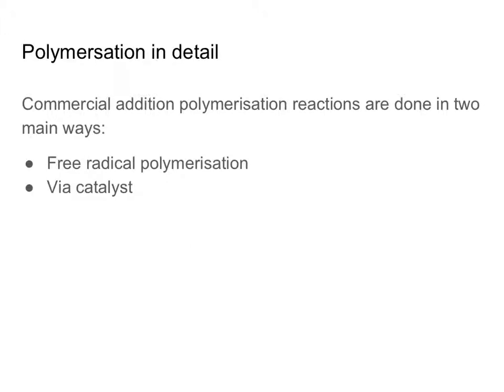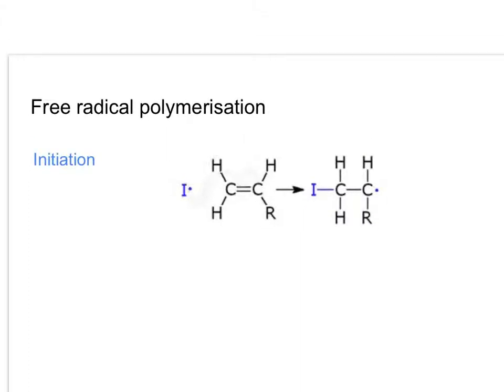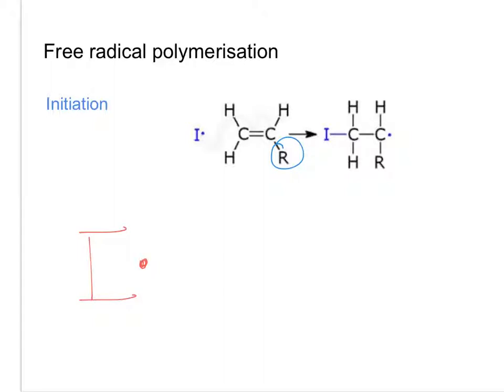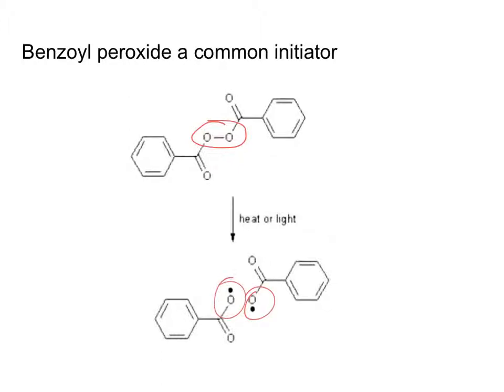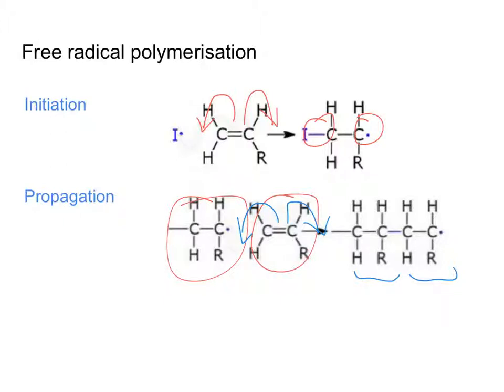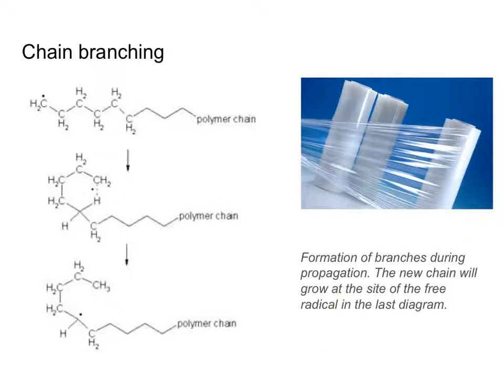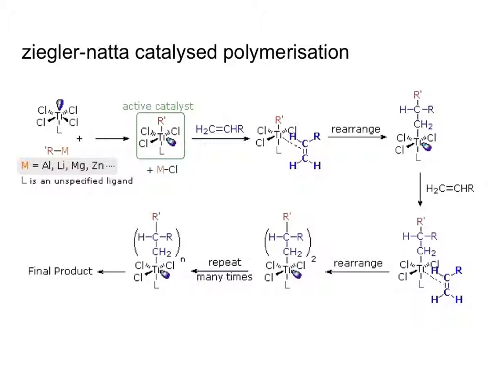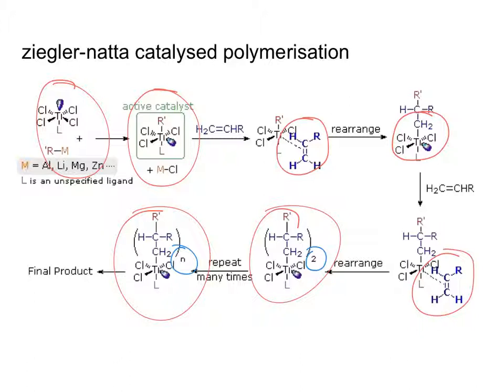12 Chem POM - Addition polymerisation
This video covers some theory components of the first focus point of POM and specifically addresses addition polymerisation.